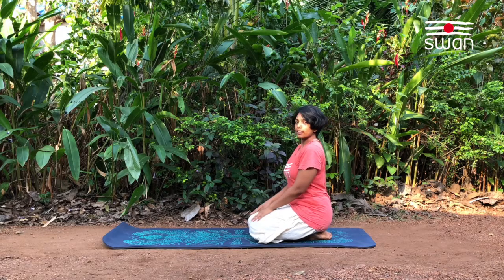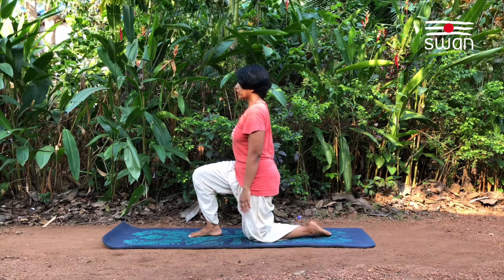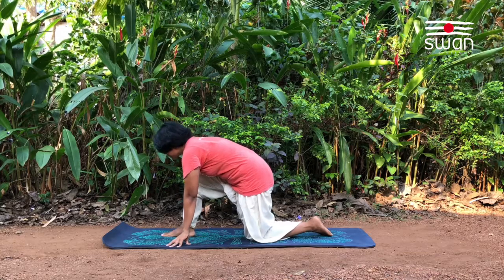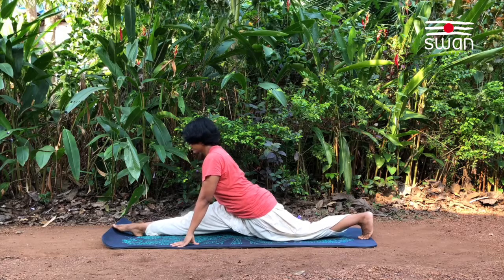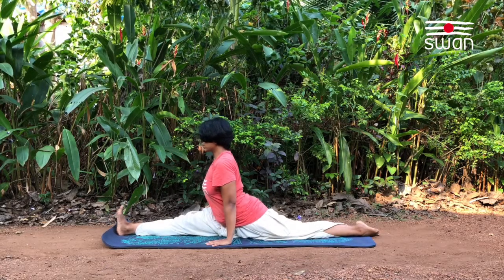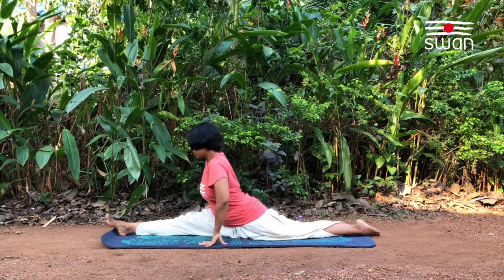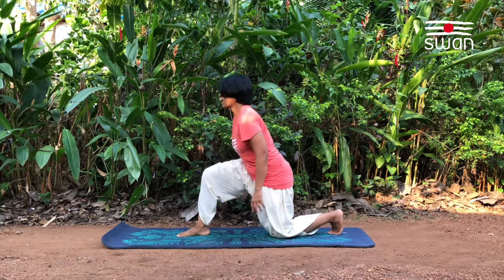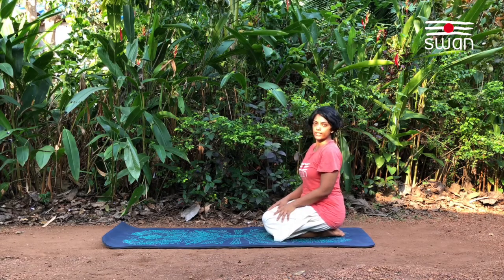Hanumanasana | Hanuman's Pose | Hatha Yoga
Hanumanasana (Hanuman's pose)
Instructions: Kneel on the left knee and place the right foot about 30
cm in front of the left knee.
Place the palms of the hands on the floor on either side of
the right foot.
Gently and gradually slide the right foot forward.
Simultaneously, support the weight of the body on the
hands.
Straighten both legs, moving the right foot as far forward
and the left as far backward as they will go without strain.
In the final position the buttocks are lowered so that the
pelvic floor and both legs rest on the ground in one straight
line.
Close the eyes, relax the body and bring the palms together
in front of the sternum.
Check that the back knee is straight.
Hold the position for as long as is comfortable.
Return to the starting position.
Repeat the asana with the opposite leg forward.

Breathing: Breathe normally throughout.

Duration: Once on each side.

Awareness: Physical - on the stretch of the leg muscles and on
the breath.

Spiritual - on mooladhara, ajna or anahata chakra.

Sequence: After completing this asana, sit with both of the
legs extended forward for one or two minutes.

Contra-indications: People who suffer from conditions such as
slipped disc, sciatica, hernia and dislocation of the hip
joint are strictly advised not to attempt this asana.

Benefits: This pose improves flexibility and blood circulation
in the legs and hips. It massages the abdominal organs,
tones the reproductive system and prepares the female
body for childbirth.

Practice note: Hanumanasana is the ultimate test of leg and
hip flexibility. Very few people will be able to lower the
body to the floor in the final position. Those who cannot
may place a cushion or folded blanket underneath the
pelvic floor to avoid strain.

Note: Hanuman was a great devotee of Lord Rama who possessed
extraordinary strength and power. The combination of devotion,
flexibility, strength of body and will which is associated with him
is generated by this asana

Credits/Source : Bihar School of Yoga, Munger

SWAN Foundation for Ayurveda and Yoga Research offers Yoga Teacher Training Course in eco-friendly cottages, 1 & 2 week Yoga Holidays, various Yoga Retreats, Ayurveda Massage and Therapies, Basic course in Ayurveda and consultation with Ayurvedic doctors. We offer Havan (Fire Ceremony) every Saturday and Sunday for world peace and all spiritual beings are invited to attend the same. Bhakti, Bhajan & Kirtan, Meditation and Karma-Yoga is part of staying here.
Come, live yoga with us.